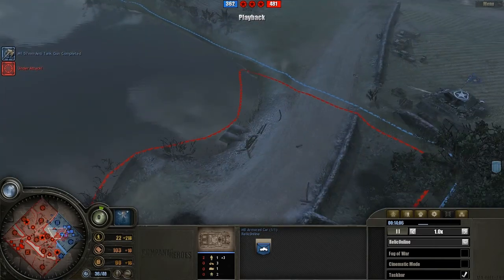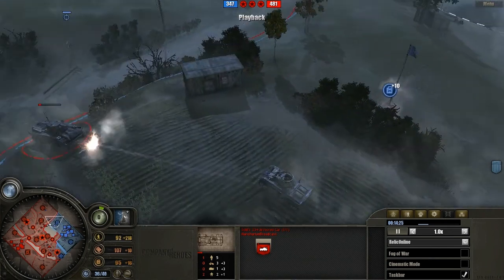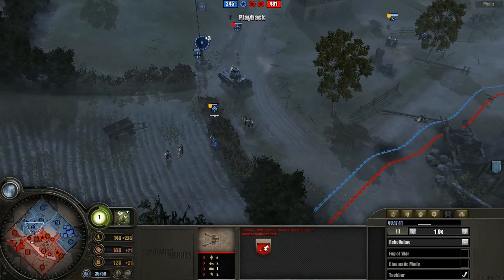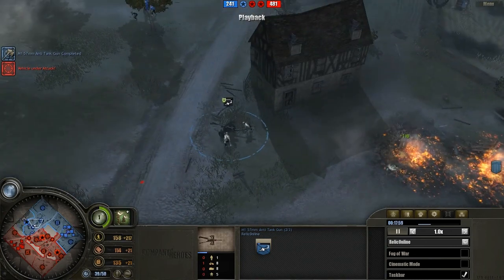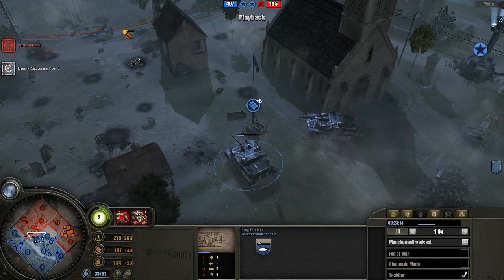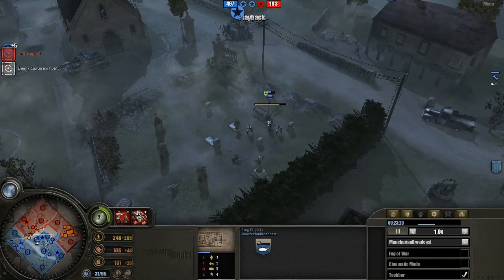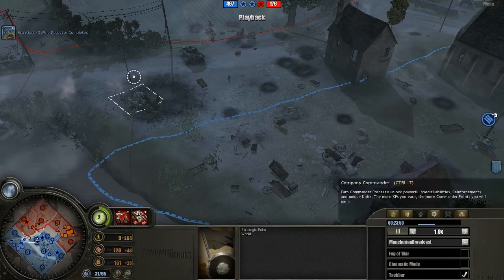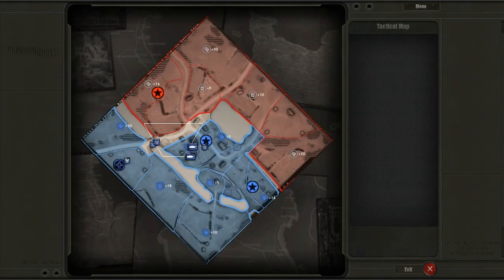#1818 [COH] Marinez vs ManchurianCandidate Pt 2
Check out this cast courtesy of GameReplays.org where Marinez of the Reborn clan faces off against the equally skilled Manchurian Candidate. Who will win in this crazy, epic game?